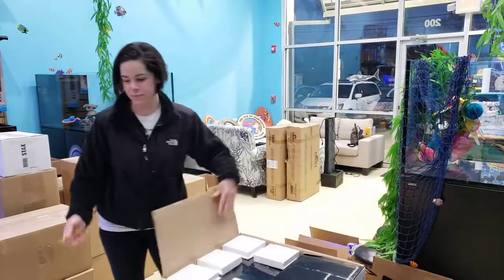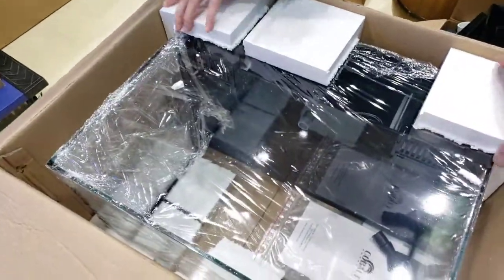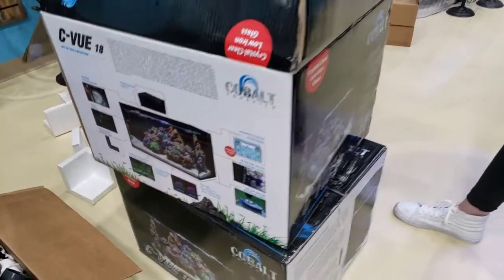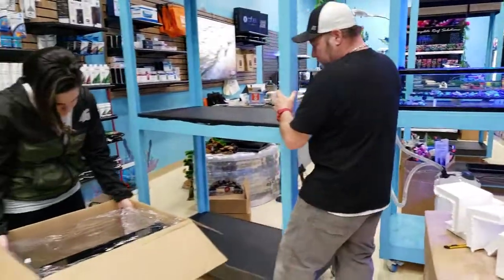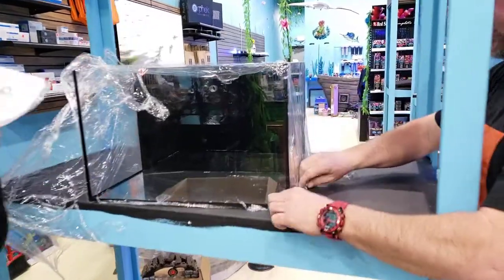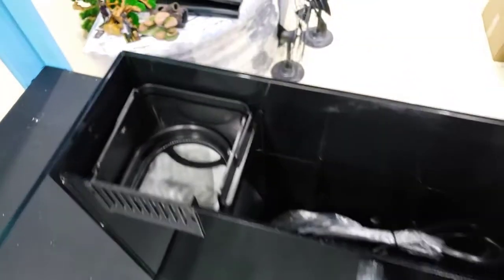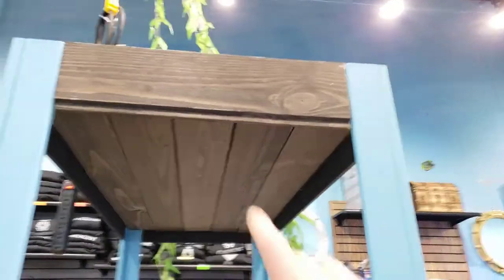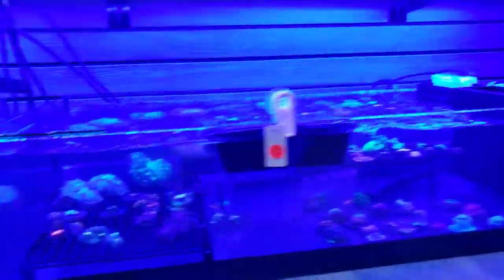Unboxing Cobalt C-Vue 18 tank and marco rocks are here